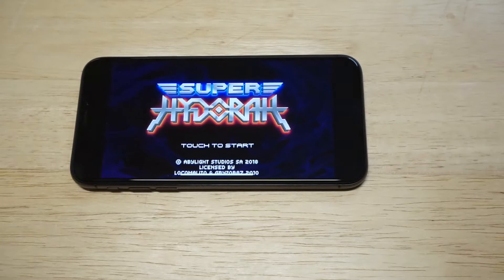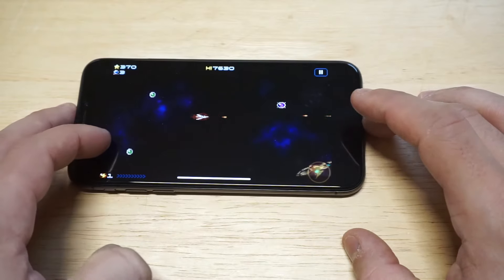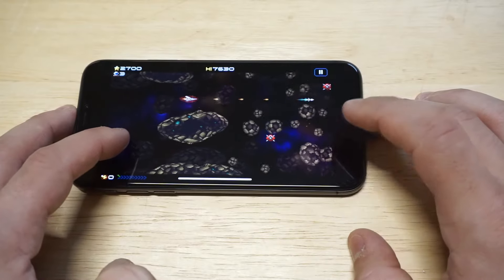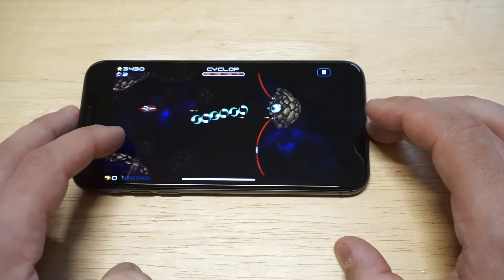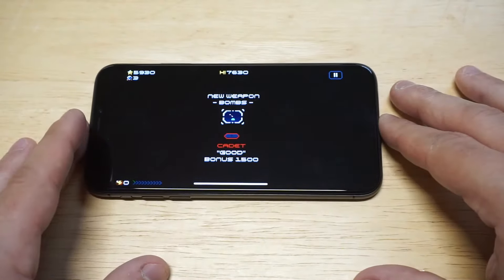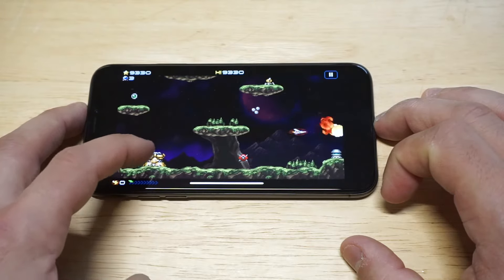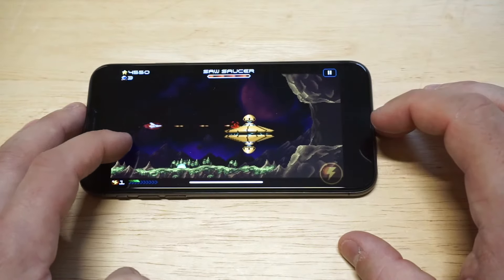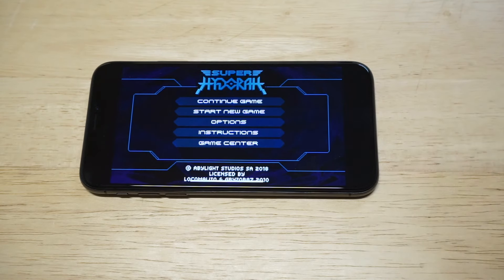Super Hydorah App Review - Fliptroniks.com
Super Hydorah is a very cool arcade style space shooting game worth a download!